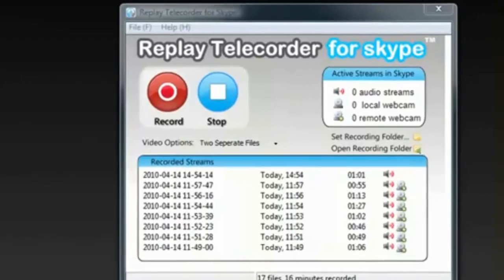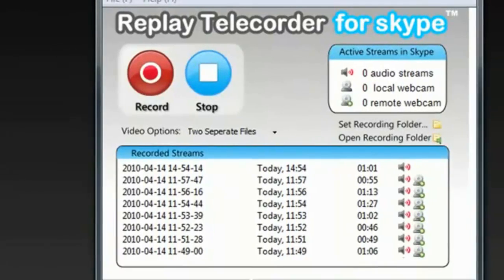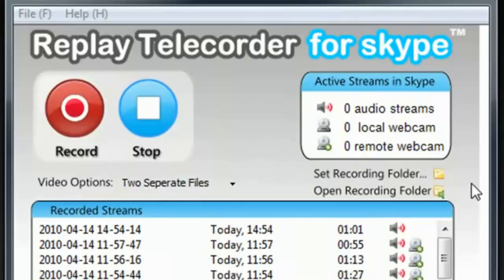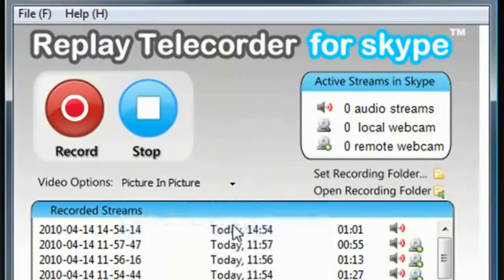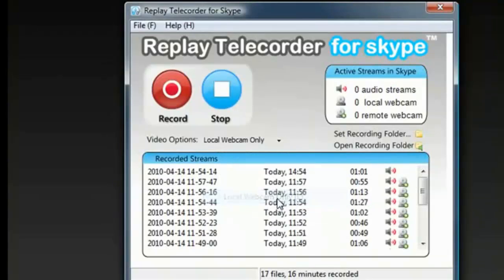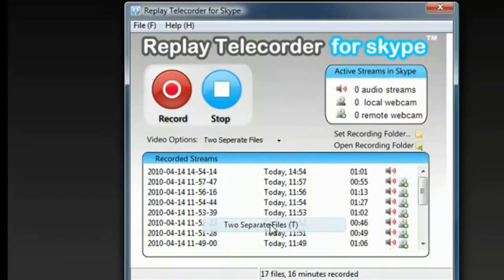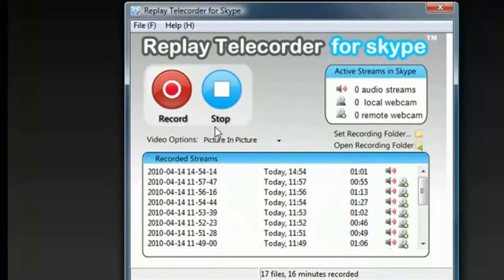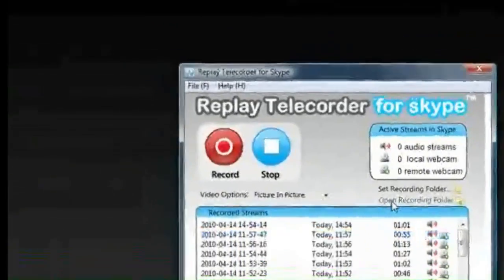Skype Recorder for Windows - Replay Telecorder for Skype - an Introduction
Watch how easy this one-click Skype Recorder for Windows is to use.  Replay Telecorder offers both audio and video recording options for your Skype calls.  Choose from five different video recording options.  Your videos are downloaded vs screen captured so your video calls are saved in perfect quality.

Check out how fun it is to use.